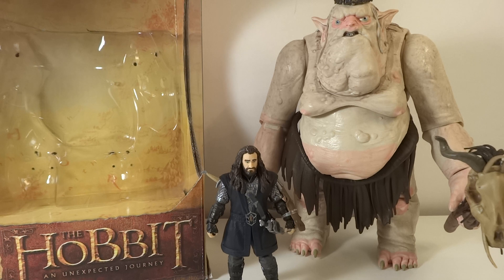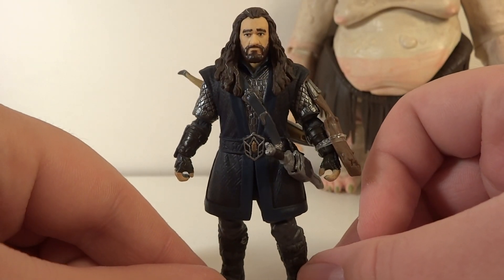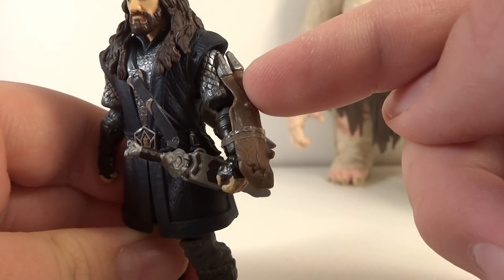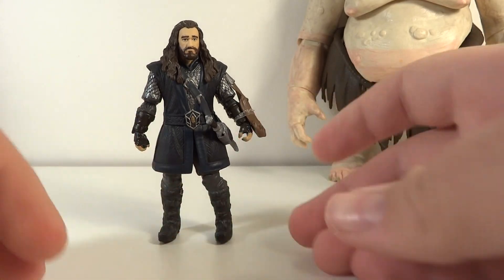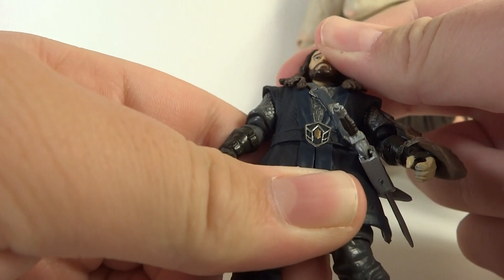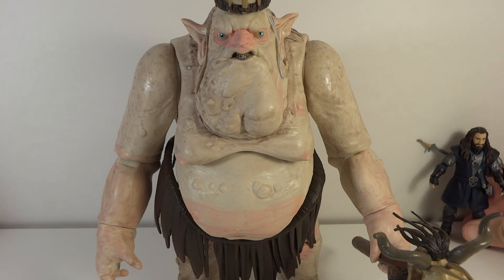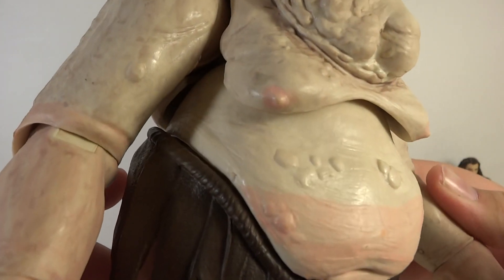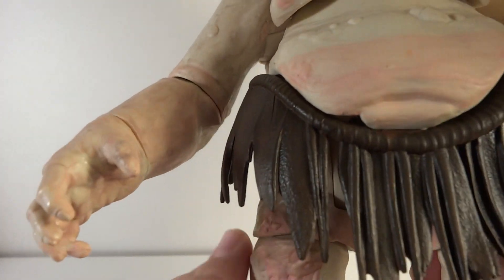The Hobbit Unexpected Journey Goblin King & Thorin Oakenshield Toy Review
MrTransformers96's The Hobbit Unexpected Journey Goblin King & Thorin Oakenshield Toy Review